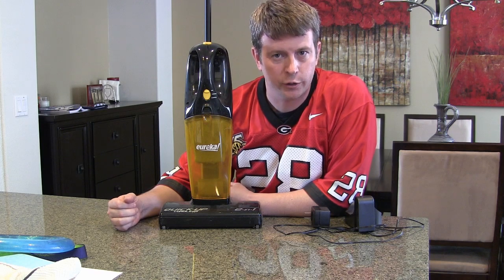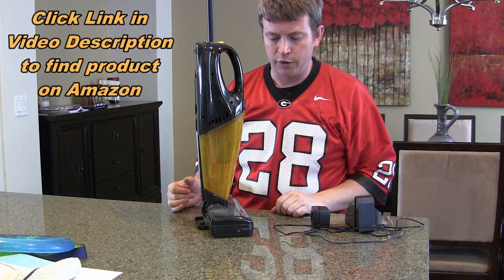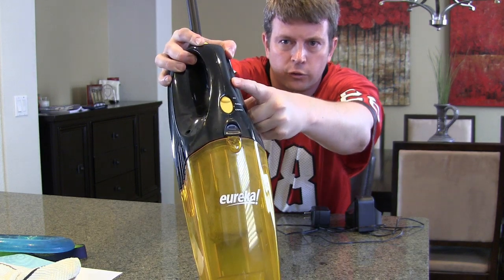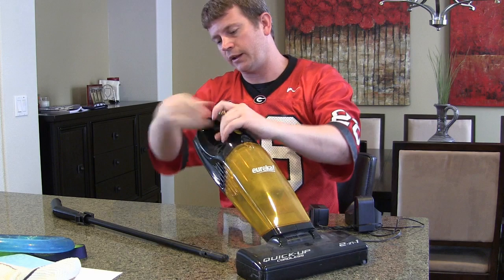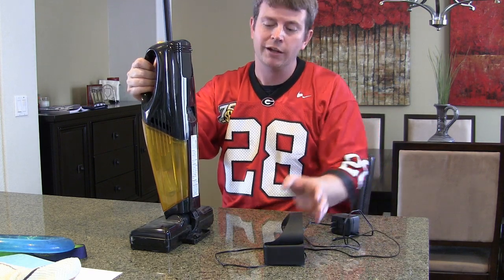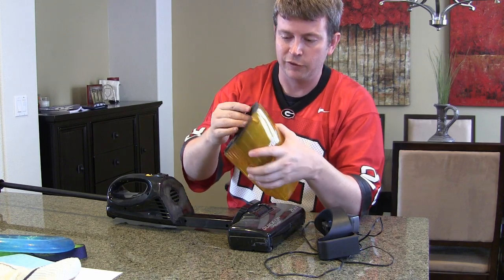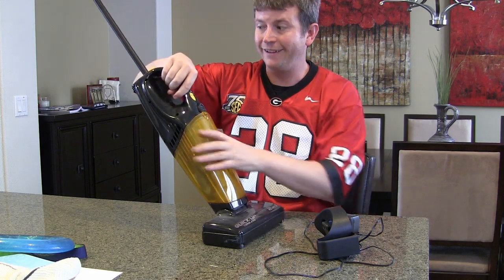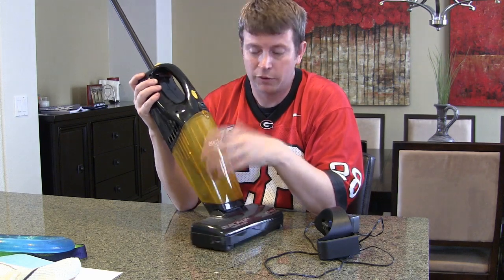Eureka Quick Up Cordless Vacuum (Stick or Hand-held) - Product Review & Demo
This Eureka Quick-up Cordless 2-in-1 Vacuum is great for small jobs on flat surfaces, carpet, and furniture.  This is a demonstration of the vacuum and its features.